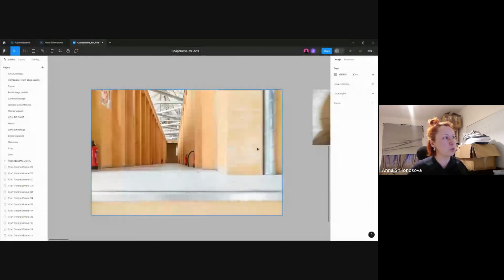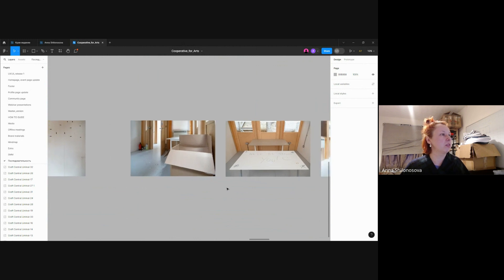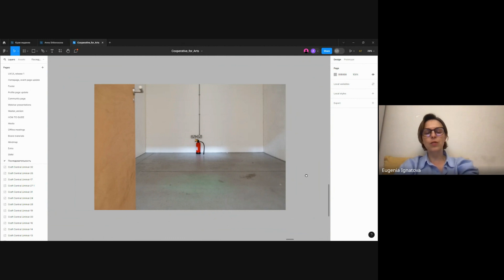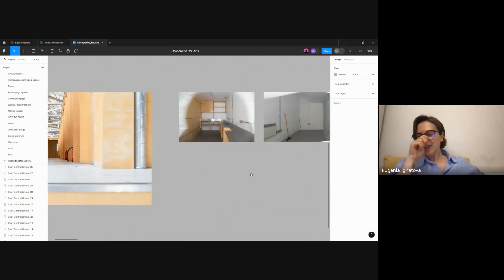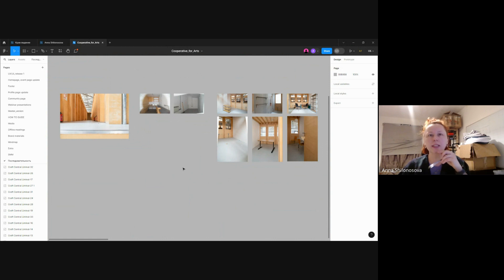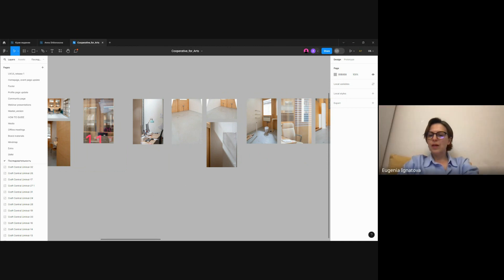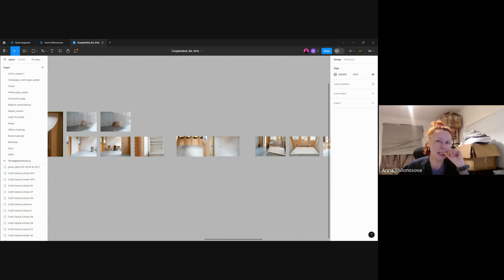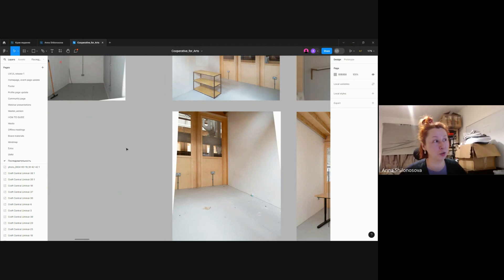Project in process discussion: Anna Shilonosova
Watch as Eugenia Ignatova, founder of CO OP ARTS, engages in a feedback conversation with artist Anna Shilonosova about her ongoing project with the working title 'Craft Central: In Limbo'. The discussion is part of CO OP ARTS' powerful support for emerging artists, delving into the creative process and providing valuable feedback that is essential for artists' growth and development. Join us as we explore the intersection of ideas and if you would like your project to receive feedback, please email .